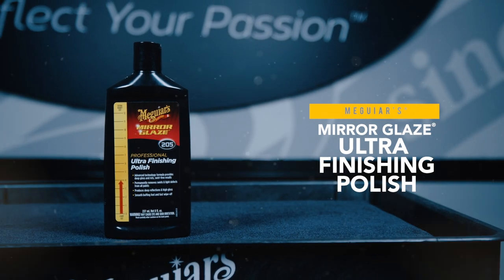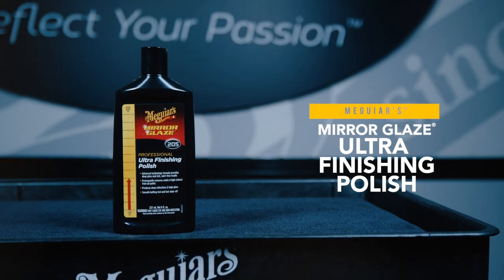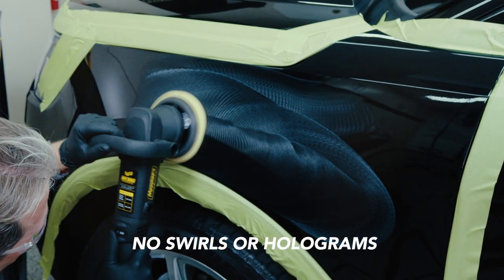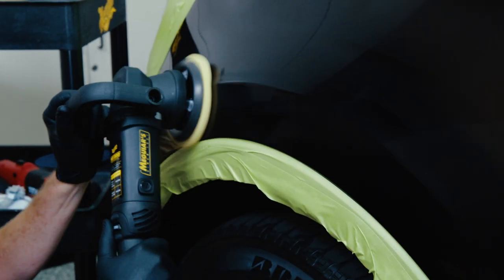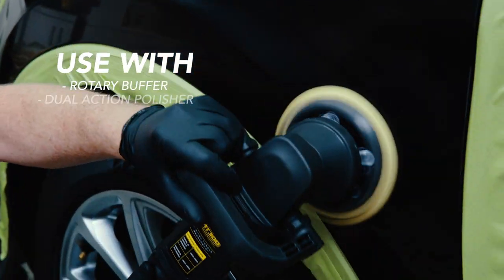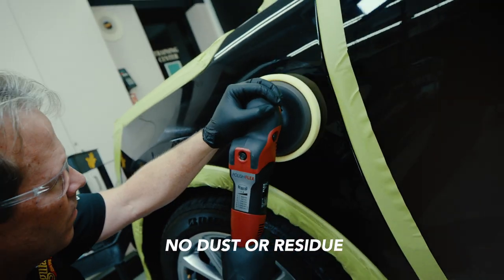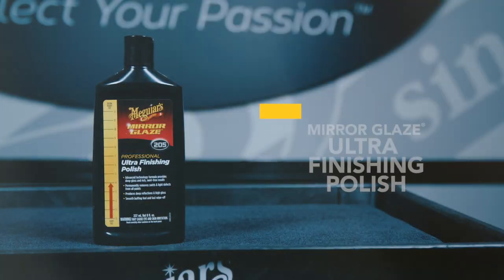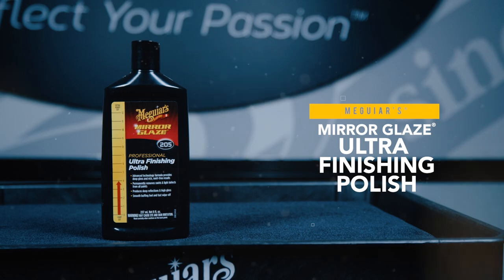Professional CLEANER & POLISH that Removes Swirls & Light Defects While Boosting to a High Shine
Meguiar’s M205 Mirror Glaze Ultra Finishing Polish is an ultra fine finishing polish for achieving the highest levels of gloss and clarity following a compounding process. The micro abrasive, non gumming formulation provides for a long working time without drying out. Achieve stunning levels of gloss on paint with professional grade Meguiar’s M205 Ultra Finishing Polish. With Meguiar’s M205 Ultra Finishing Polish permanently remove swirls and light defects from all paints, produce deep reflections and high gloss, and eliminate holograms and buffer swirls from a more aggressive compounding step. Also available in 32 oz and 1 gallon sizes.

EXCEPTIONAL RESULTS: Advanced technology formula provides a deep gloss and rich, swirl-free results

NO MORE SWIRLS: Permanently removes swirls and light defects from all paint

STUNNING SHINE: Produces deep reflections and high gloss

EASY TO USE: Smooth buffing feel, easy wipe-off, and fast clean-up

MULTIPLE WAYS TO APPLY: Formulated for use by Hand, DA Polisher, or Rotary Buffer